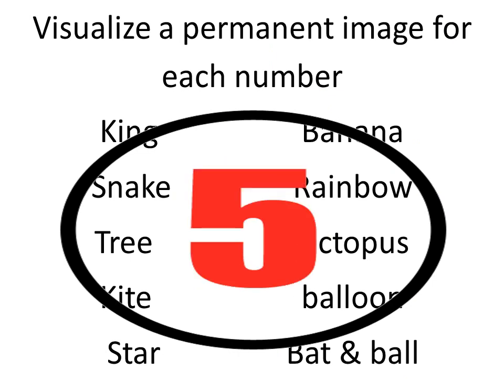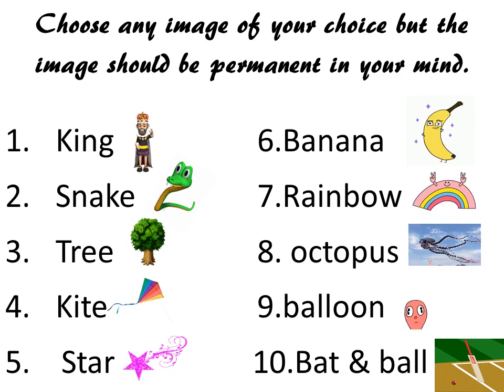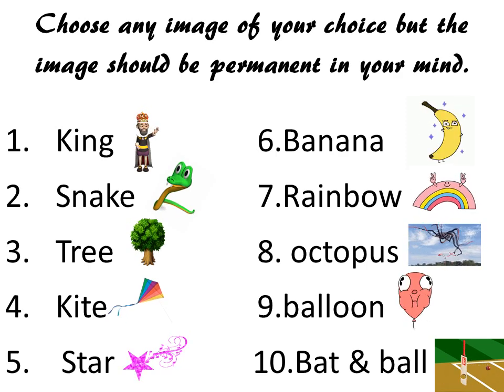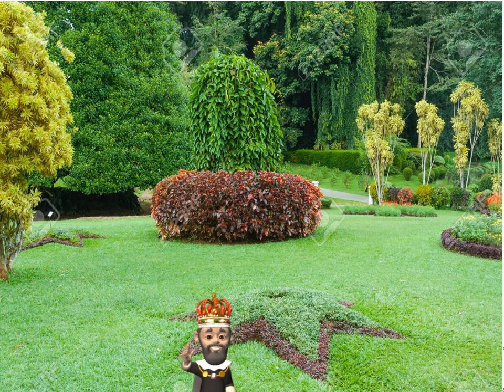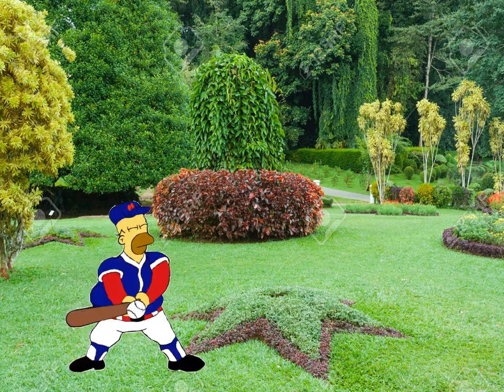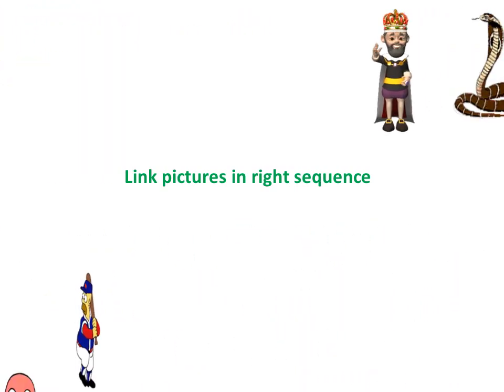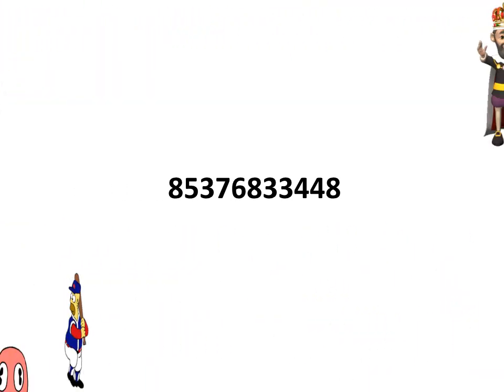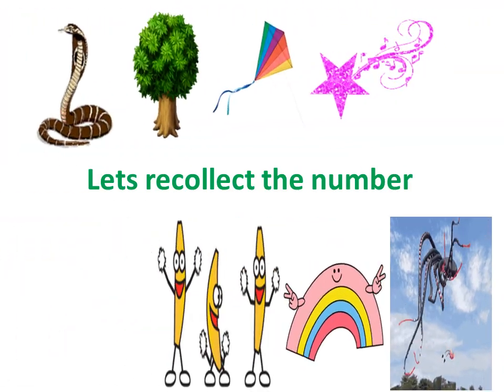Visual Memory Skills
Visual memory is a form of memory which preserves some characteristics of our senses pertaining to visual experience. This memory system includes the Keyword Method, Link Method, Peg Method etc...